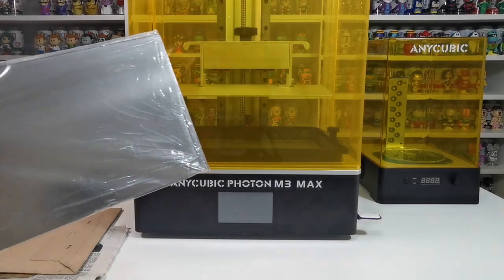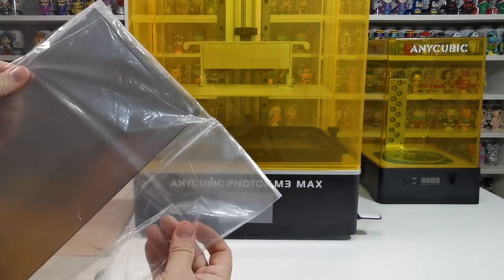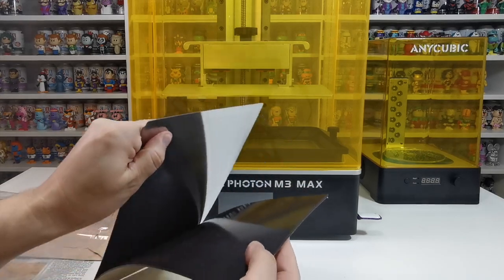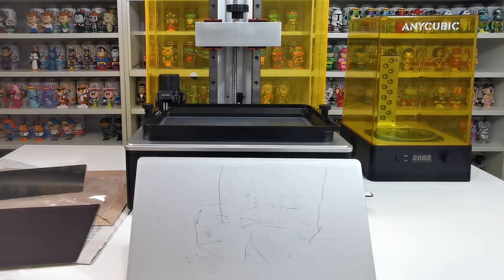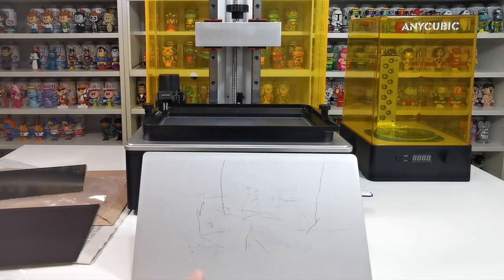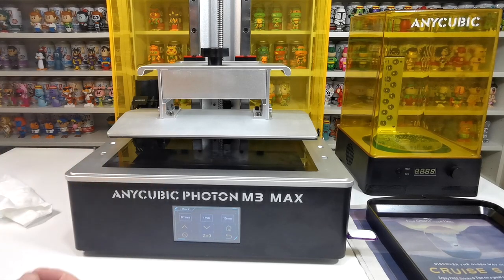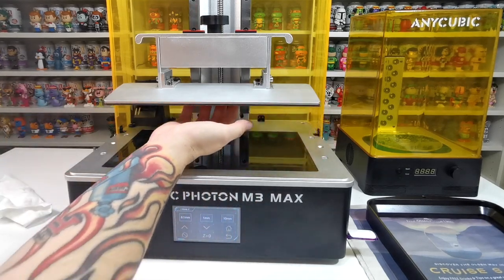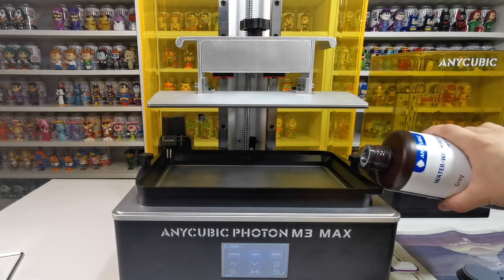Resin 3D Printer Magnetic Flex Plate For Anycubic Photon M3 Max - Easy Install Guide And Setup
want to purchase the resin 3D Printer featured in this video...

About:
Product information & technical details
Item no.: ANY-PM3MA0BK-Y-O
Manufacturer No.: PM3MA0BK-Y-O
Manufacturers: Anycubic
Content: 1 pc
Product types: 3D Printers
Assembly: Fully assembled
Printing Technology: UV LCD
Printer Display: Touch Display
Interfaces: USB - Connection
Supported Formats (Slicer): STL, OBJ
Building platform : 298 x 164 x 300 mm
DESCRIPTION
The Anycubic Photon M3 Max impresses with its exceptionally large build volume and the high-resolution 13.6 inch 7K monochrome display.

Key Features of the Anycubic Photon M3 Max

Large build volume: 298 x 164 x 300 mm (L x W x H)
Device size: 400 x 408 x 596 mm (L x W x H)
13.6 inch 7K monochrome display
High resolution (6480 x 3600 pixels)
Laser engraved build platform
High-precision Z-axis ballscrew
Print speeds of up to 60 mm/h
LCD screen with 450:1 contrast
Anycubic LighTurbo Matrix light source with LED beads
Anti-scratch film for LCD screen
Anycubic Photon Workshop Slicer
Smart resin filling function
4.3 inch touch screen
USB port
Removable cover
Large build volume & fine details

The Anycubic Photon M3 Max is the first resin printer with a 13.6-inch 7K monochrome display that enables a build volume of up to 298 x 164 x 300 mm (L x W x H). In combination with the high-precision Z-axis ball screw, large and high-precision resin models can be created.

Ultra high resolution

The high resolution of 6480 x 3600 pixels enables models to be printed with high dimensional accuracy and exceptional detail.

Smart Resin Filling

The Photon M3 Max has a new feature that makes it easy to fill the resin hands-free. If there is enough resin in the tank, the function stops automatically.

The build plate with a laser-engraved checkerboard pattern significantly improves model adhesion and thus increases the success rate of your prints.

Fast print speeds

The Photon M3 Max achieves print speeds of up to 60 mm/h. The printer only needs two hours for a 120 mm high figure.

The LCD screen with 450:1 contrast guarantees sharp edges and a beautiful surface finish.

Powerful LighTurbo Matrix light source with LED beads

With the LighTurbo Matrix light source system, the Matrix LED beads deliver powerful light energy and enable high-speed printing.

The provided anti-scratch film protects your LCD screen and thus extends its lifespan.

Like all Anycubic 3D printers, the Photon M3 Max is also compatible with the free Anycubic Photon Workshop Slicer. It is ideal for setting your printing parameters and saves you spending on other slicing software.